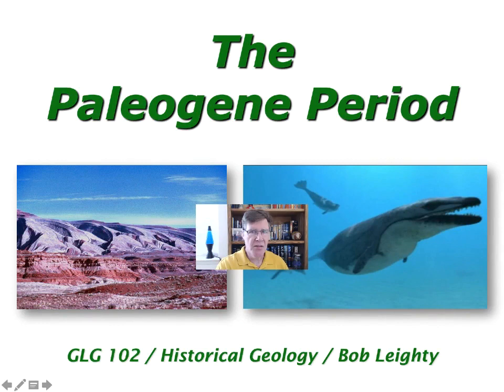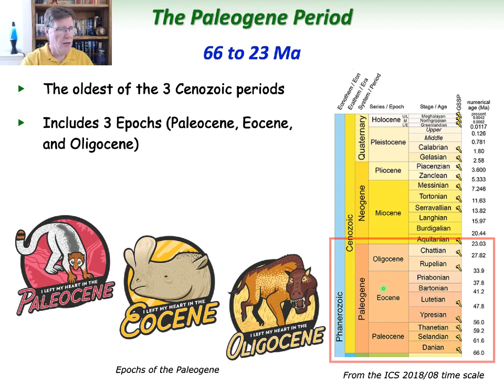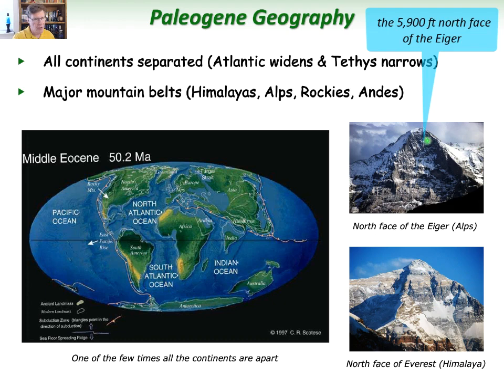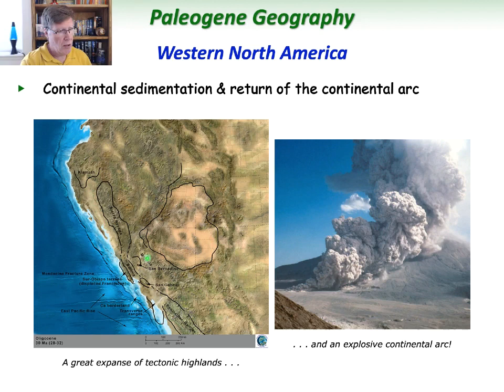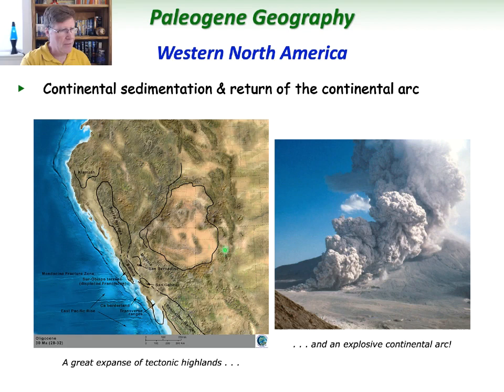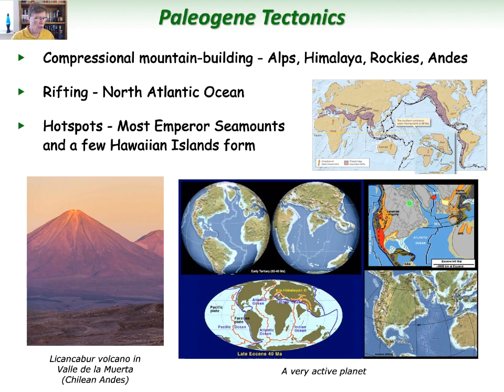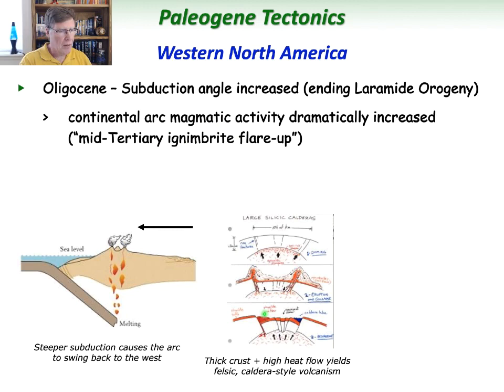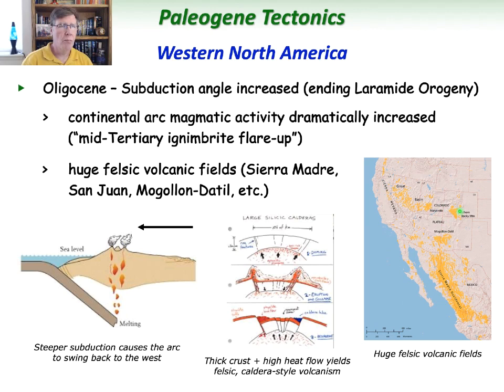The Paleogene Period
The Paleogene Period / 14A / Leighty / MCC Historical Geology (GLG 102IN)